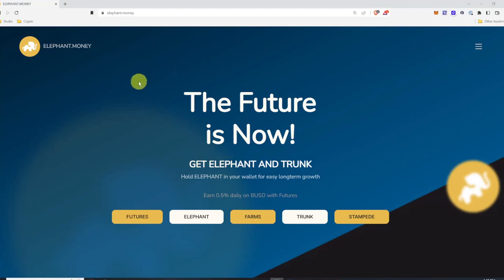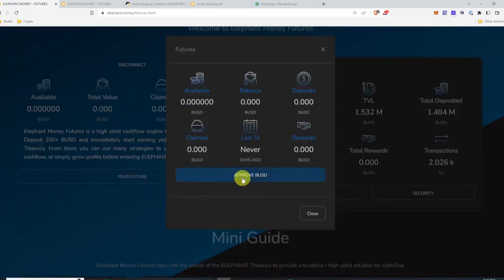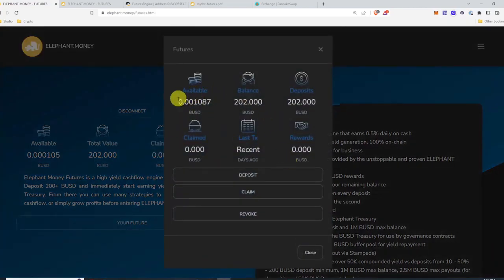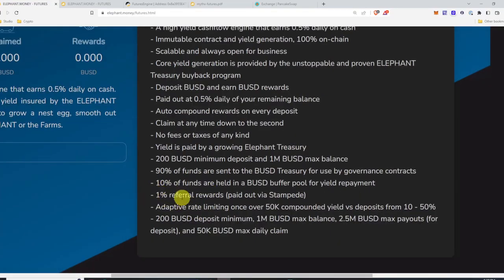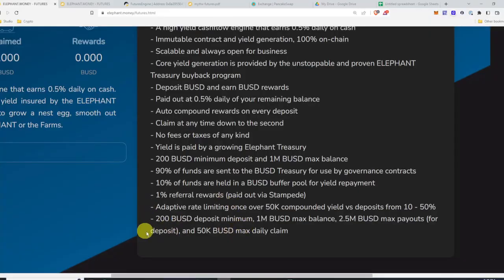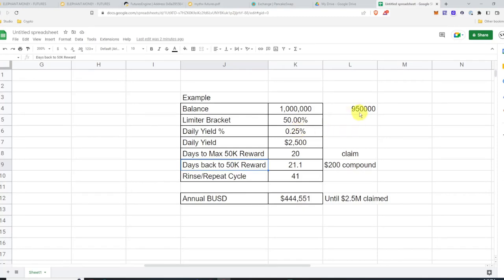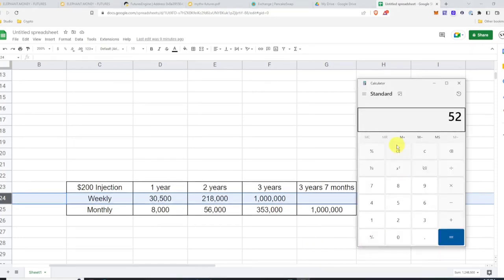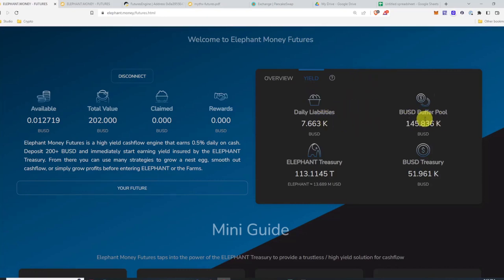High yield investments. Best ROI of all times.